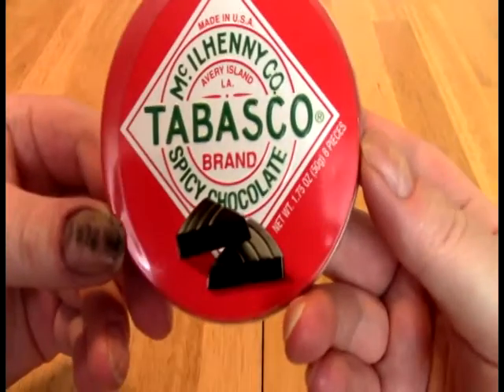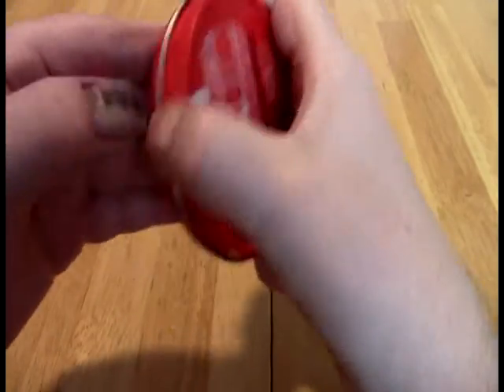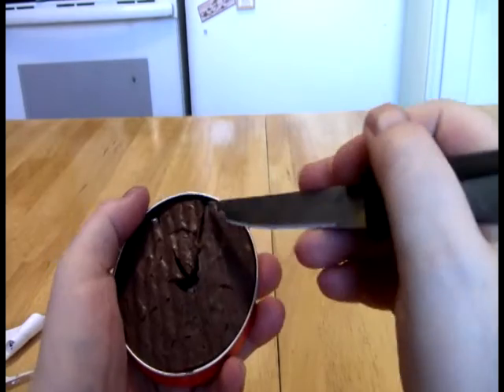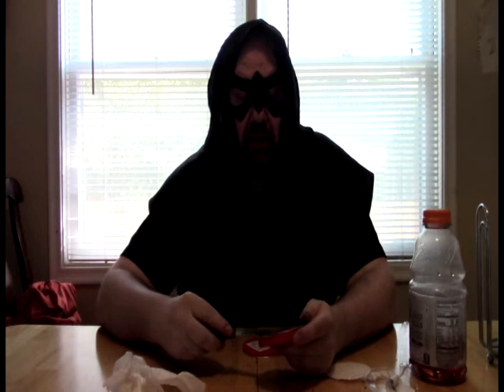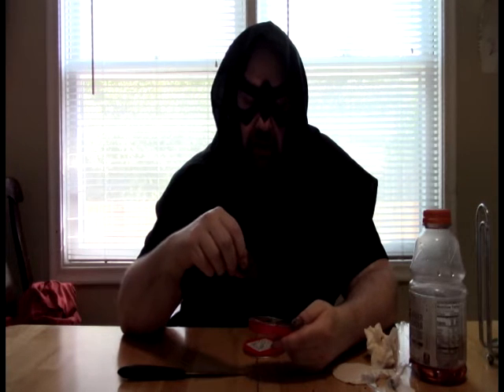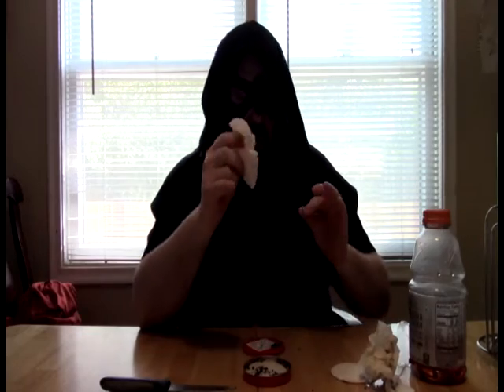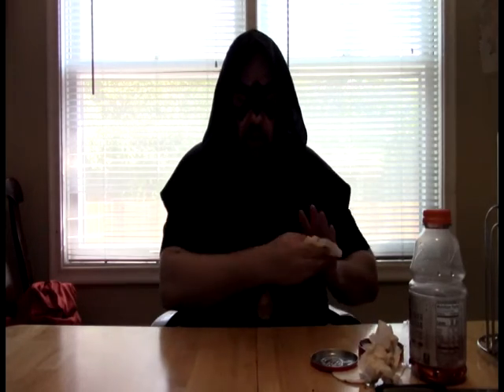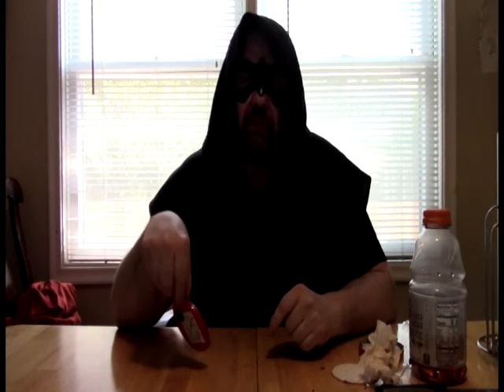FOH - Tabasco Chocolate Review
Keeping on our sweet theme for October and Halloween, we take a look at the Tabasco chocolate tin, which managed to get pretty melted in the summer heat during shipping. Nevertheless, we soldier bravely on...

Be sure to check out The Stars Are Also Fire hot sauce blog My favorite hot sauce shop is now online!